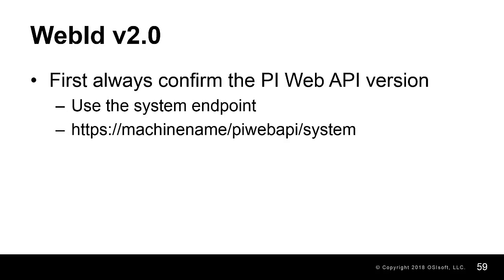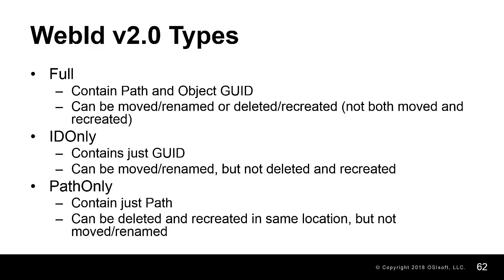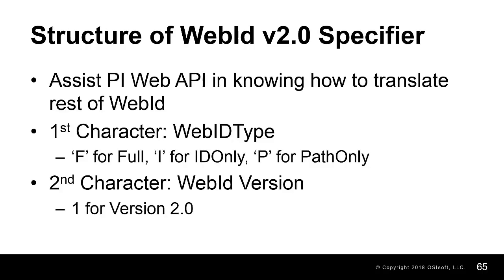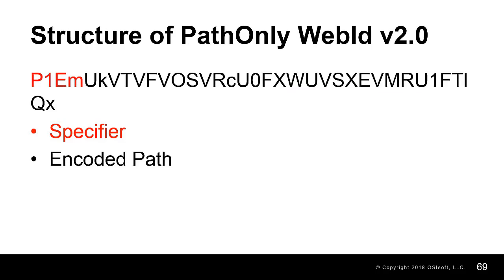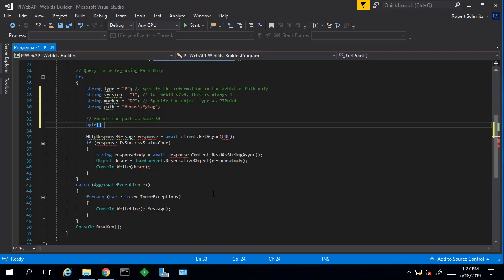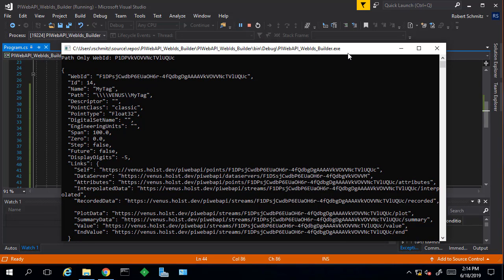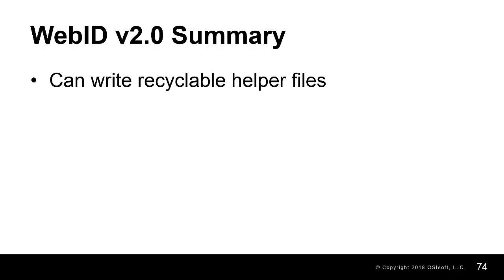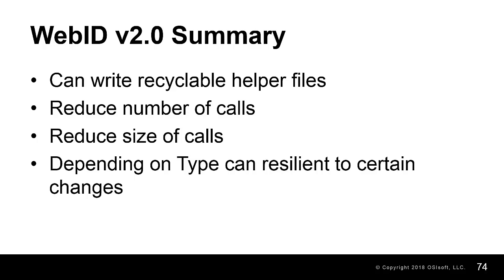PI Web API - Create and Translate WebIDs v2.0